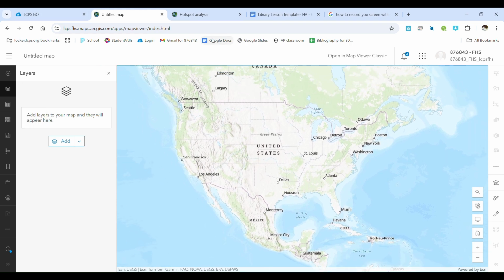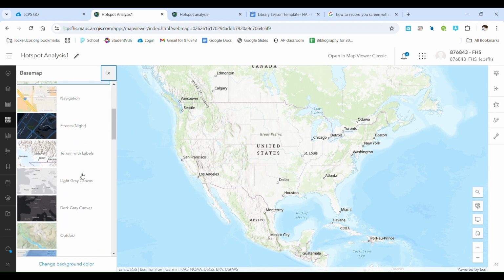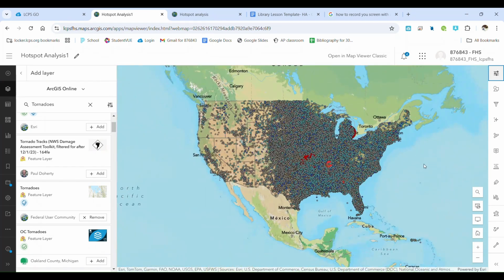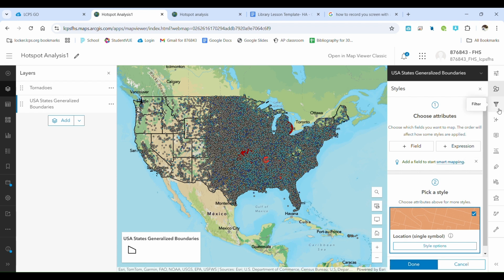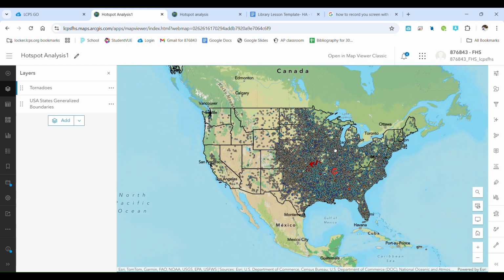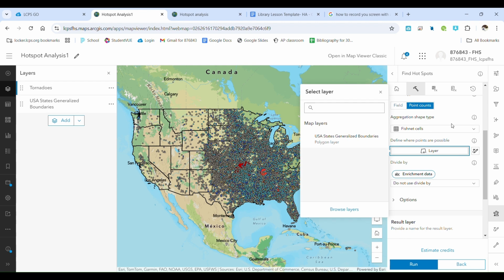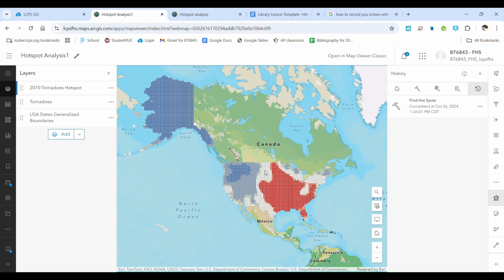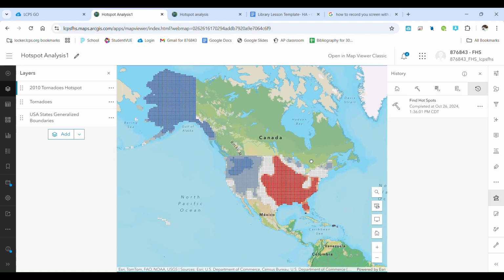Hotspot Anaysis- Hayden Andrea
Created for GIS 2 class